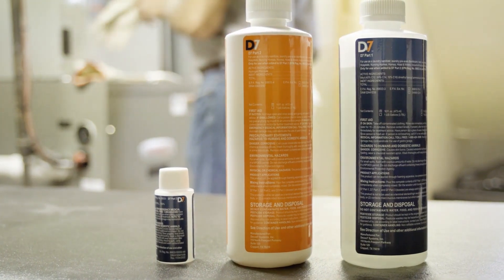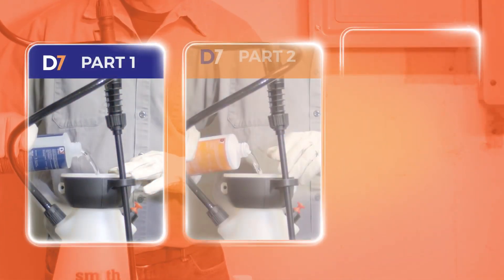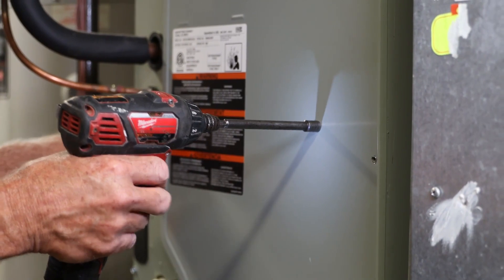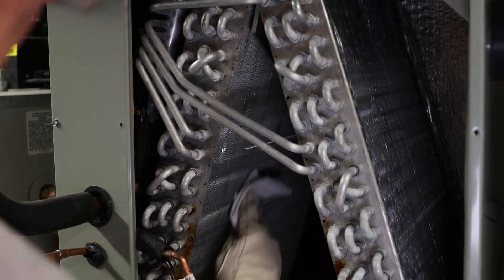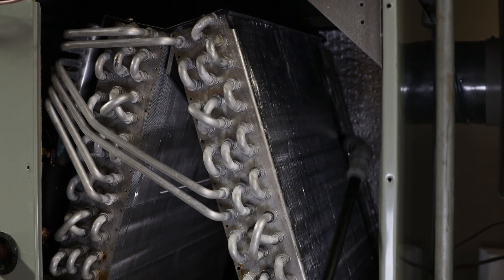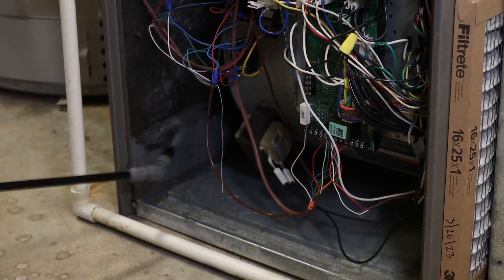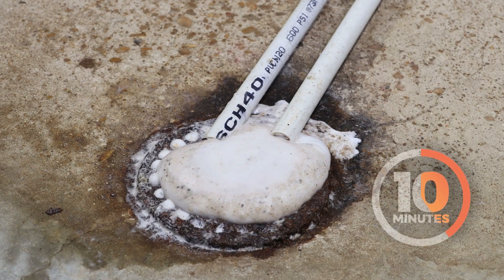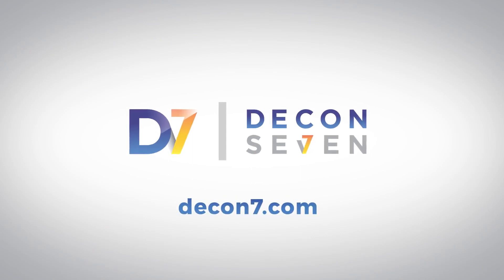D7 Video 12M EvaporatorCoil compressed